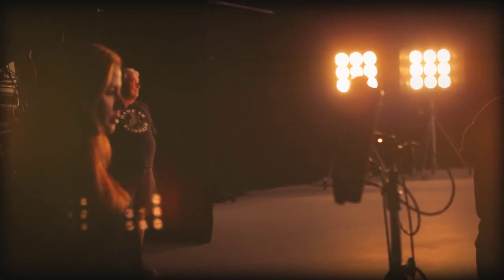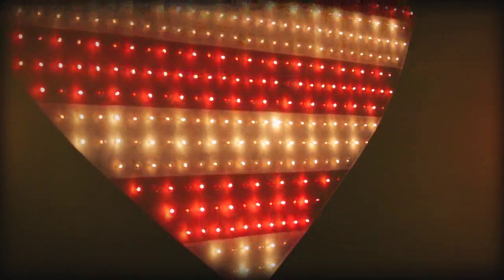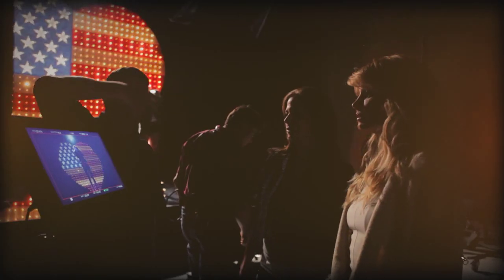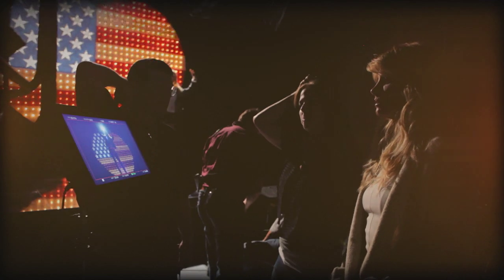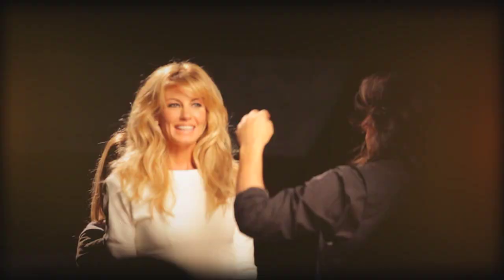Faith Hill- Behind The Scenes on the set of "American Heart"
Take a look behind the scenes of Faith's new video for "American Heart!" Directed by Trey Fanjoy the video was shot in Nashville, TN and features 10 year old TJ Jones as Faith's dancing sidekick.

The full video for "American Heart" will premiere via Ustream THIS THURSDAY at 9PM EST on FaithHill.com. Show up early and chat with other fans before the world premiere.

"American Heart" is now available for download on iTunes by visiting